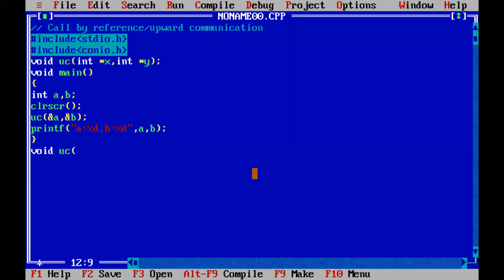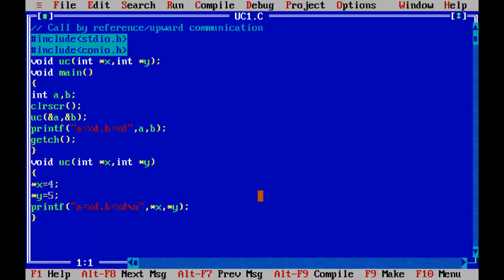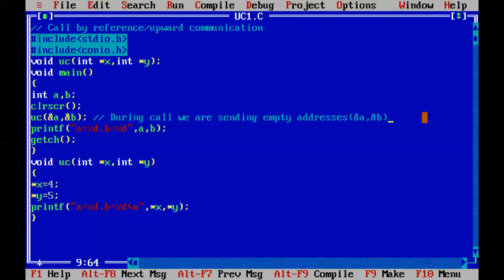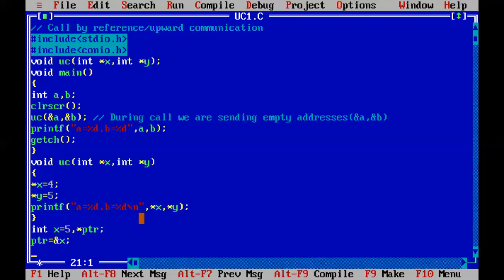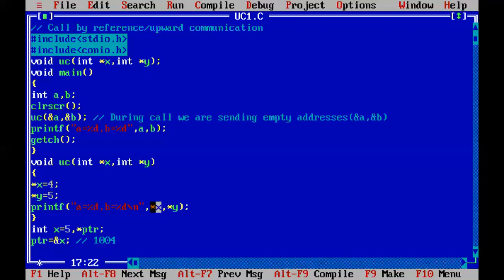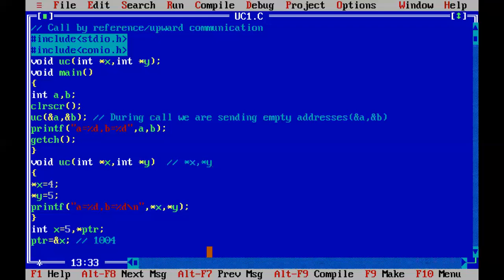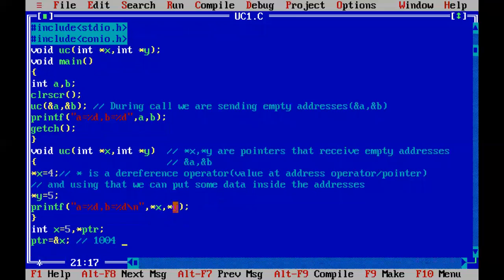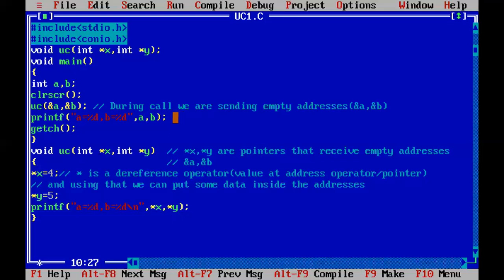C: Upward communication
Student can understand how data is communicated in the upward direction(Call by reference).